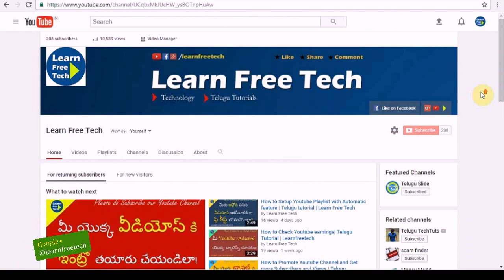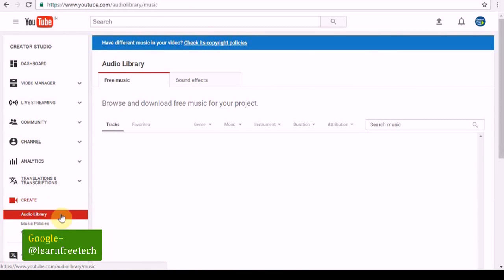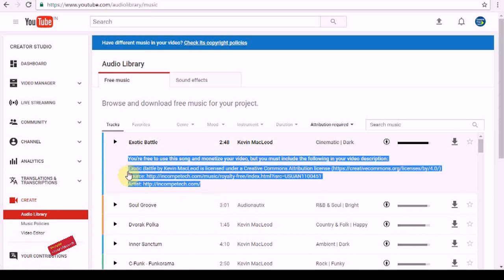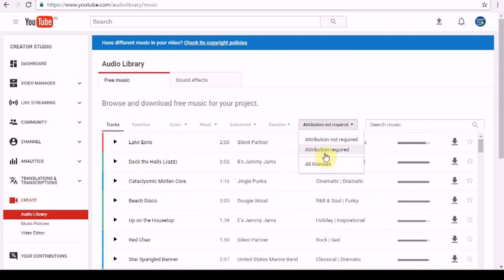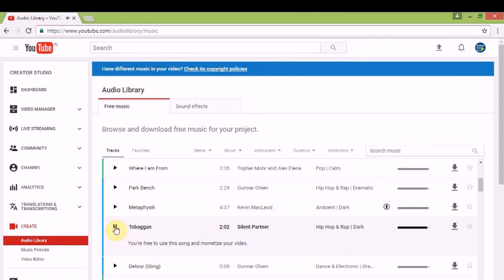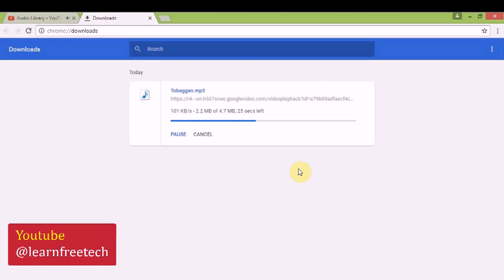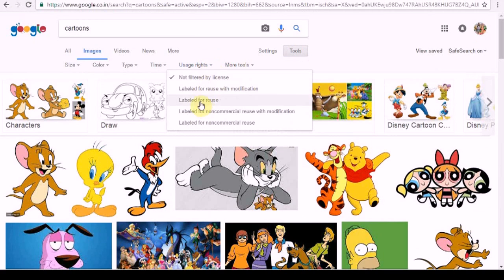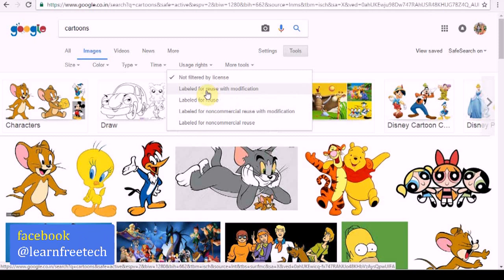How to Download Free Music & Photos for Youtube Videos | Telugu Tutorial | learnfreetech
కాపీ రైట్ లేని ఫ్రీ మ్యూసిక్ ని మరియు ఫొటోస్ ని డౌన్లోడ్ చేయండి.. ఇలా!

How to Create free Intros for  Videos | Telugu Tutorial